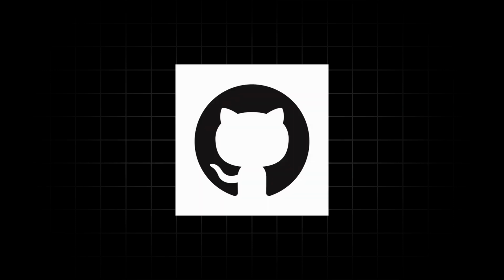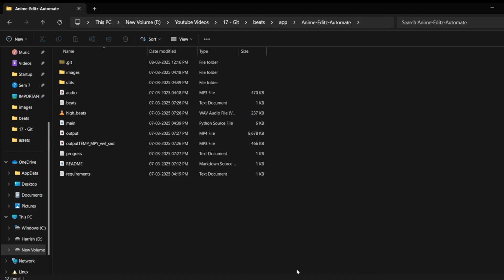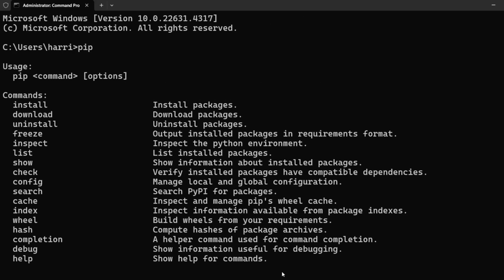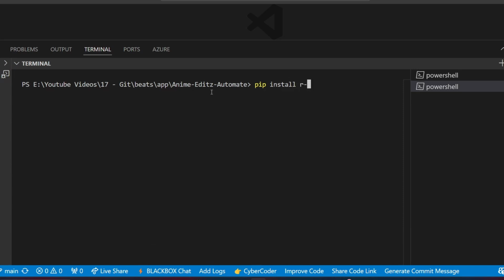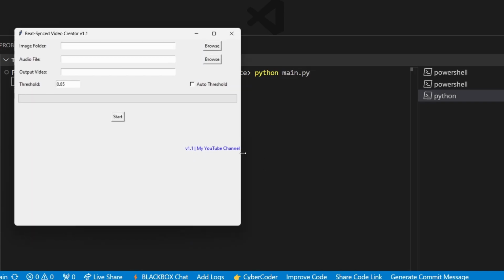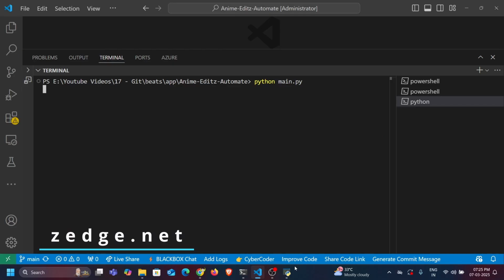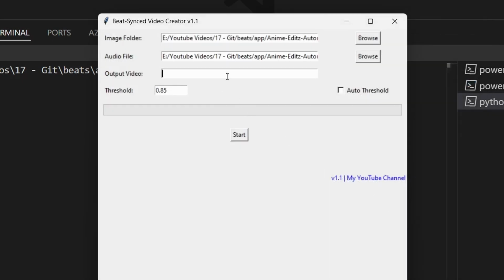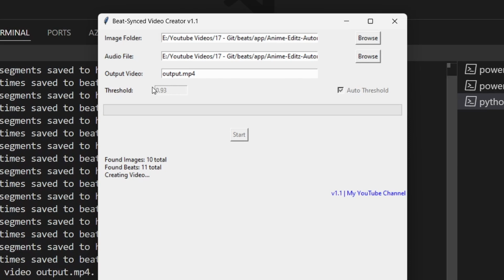I Automated My Channel For A Week (Results and Tutorial)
Chapters
00:00 Intro
00:17 Results
00:58 How To Use The Tool